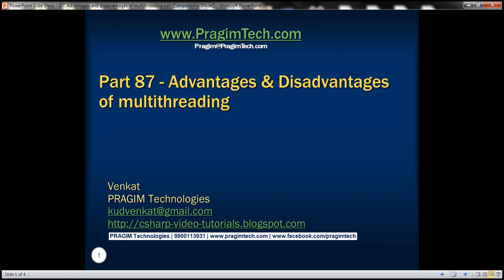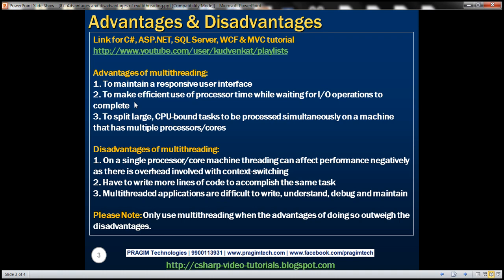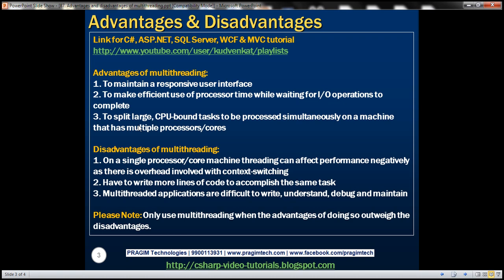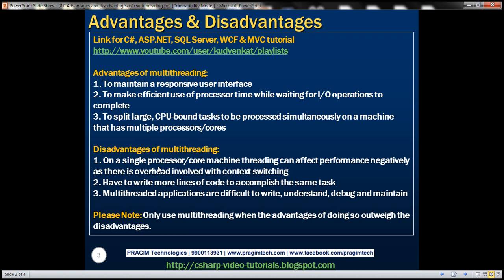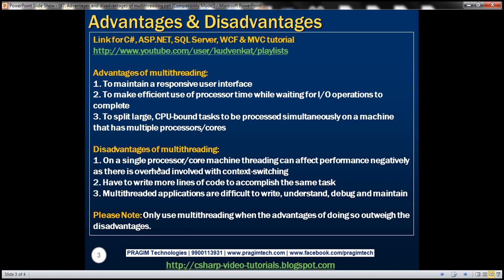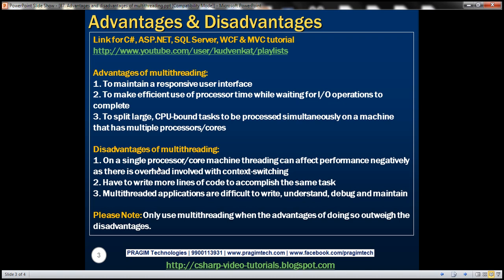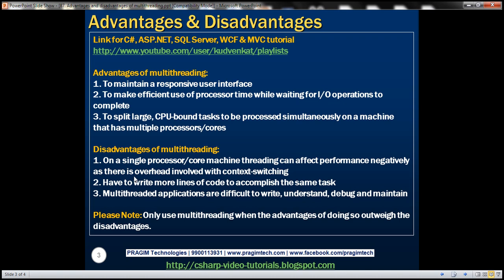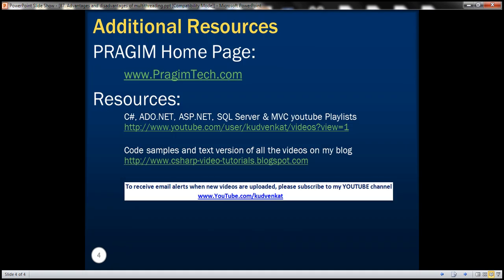Part 87 Advantages and disadvantages of multithreading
In this video we will discuss the advantages and disadvantages of multithreading. This is continuation to Part 86.

Advantages of multithreading:
1. To maintain a responsive user interface
2. To make efficient use of processor time while waiting for I/O operations to complete.
3. To split large, CPU-bound tasks to be processed simultaneously on a machine that has multiple CPUs/cores.

Disadvantages of multithreading:
1. On a single-core/processor machine threading can affect performance negatively as there is overhead involved with context-switching.
2. Have to write more lines of code to accomplish the same task.
3. Multithreaded applications are difficult to write, understand, debug and maintain.

Please Note: Only use multithreading when the advantages of doing so outweigh the disadvantages.